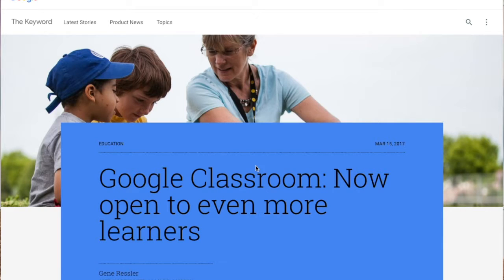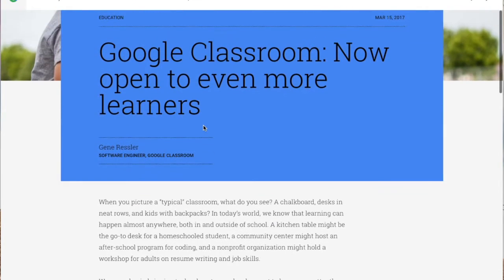Google Classroom Open to EVERYONE!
Holy cowabunga all my ninja turtle friends! Have you heard the latest and greatest?

Google Classroom is open to everyone. You are now allowed to have Classroom on your personal gmail accounts making PD, global collaboration, online learning, and more so much easier.

Check out the video and leave me a comment on what this means for you. I have big plans and cannot wait to roll them out this summer. I hope you are ready. Grab your coffee because this changes everything!